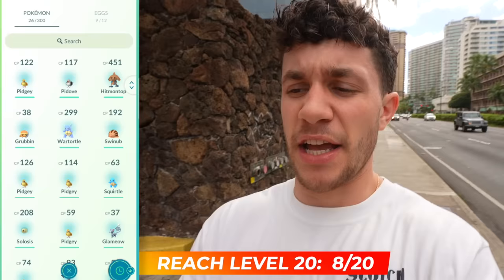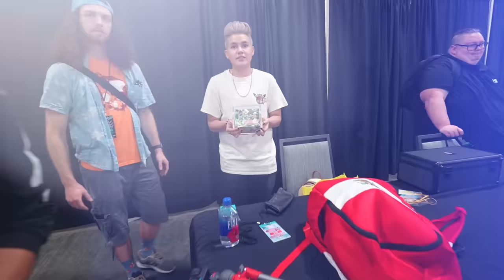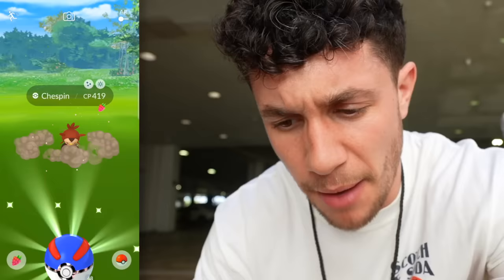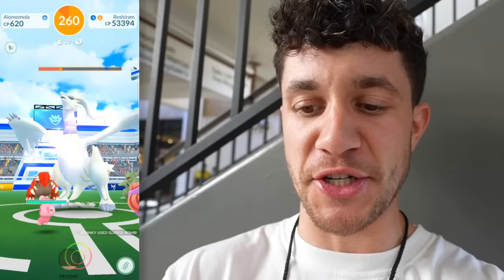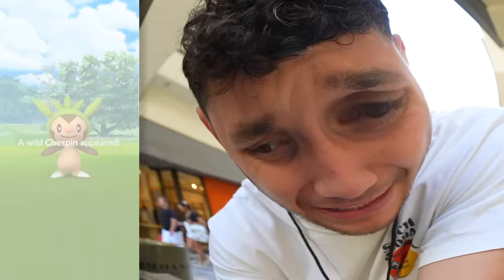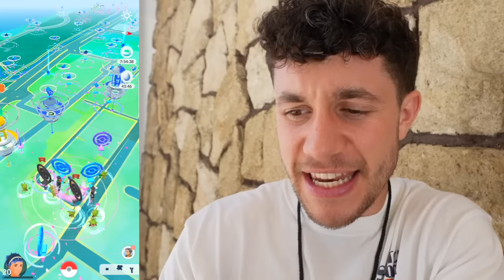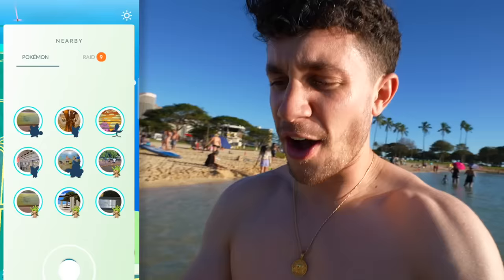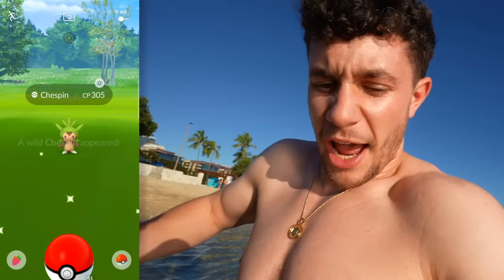I Started a New Pokémon GO Account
Starting a new Pokémon GO account for 24 hours!

Song: Luke Bergs & LiQWYD - Good Vibes